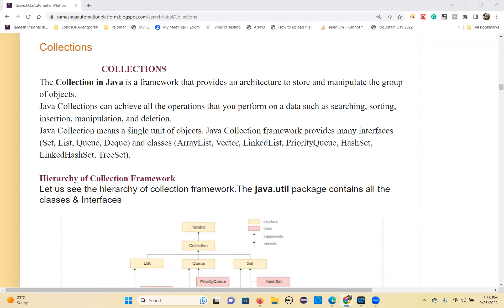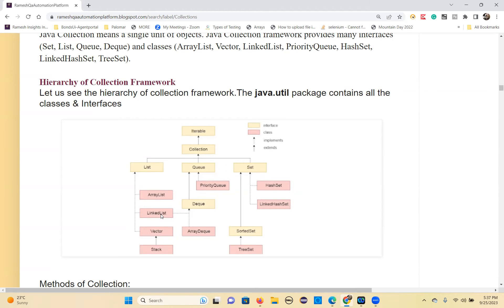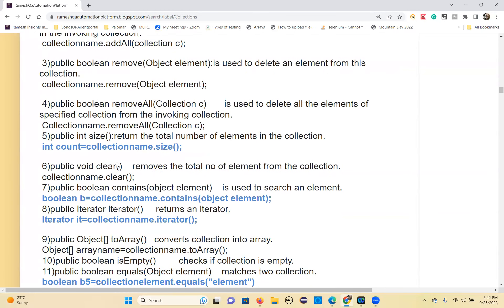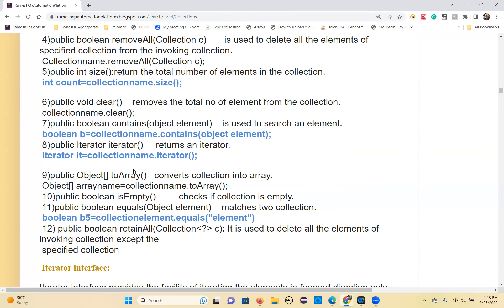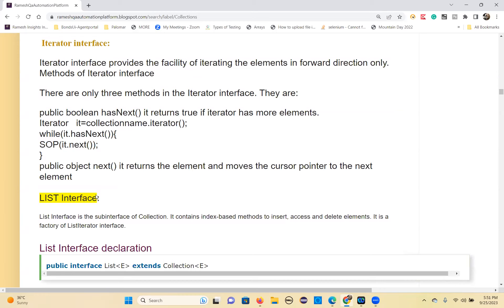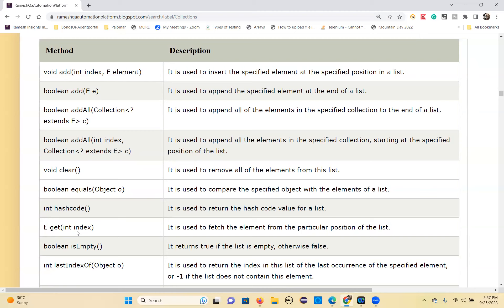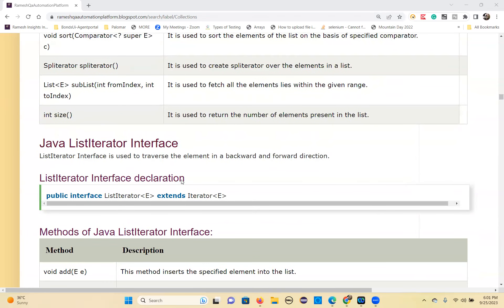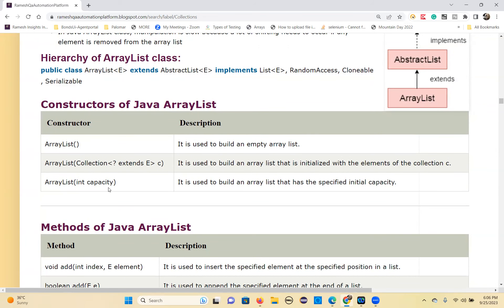CoreJava Collections Introduction Part1 sept 25 2023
CoreJava Collections Introduction Part1
collection heirarchy
collection methods
list interface
Iterator interface